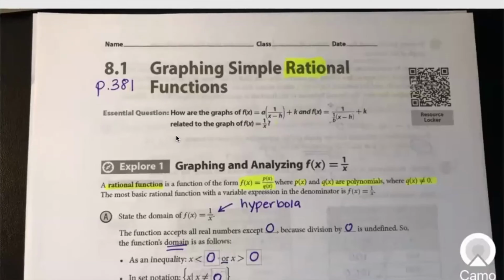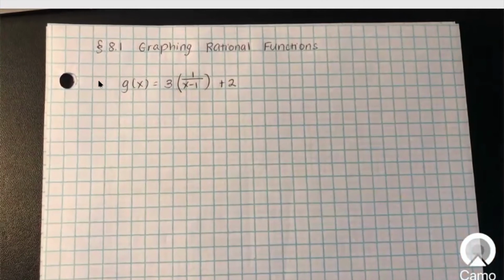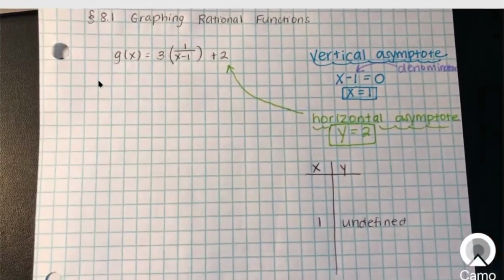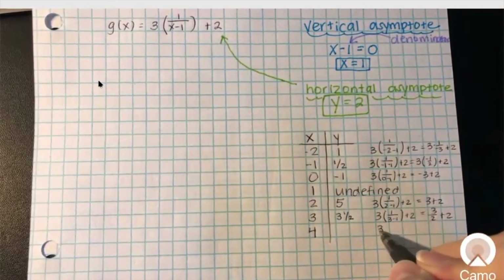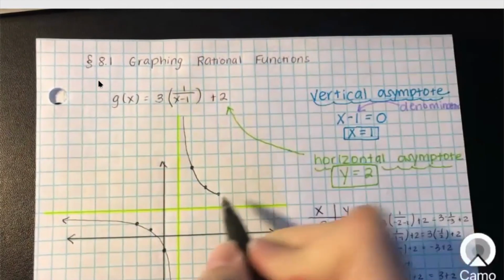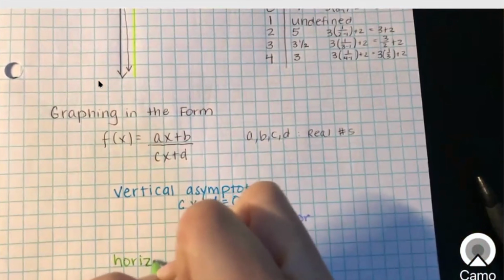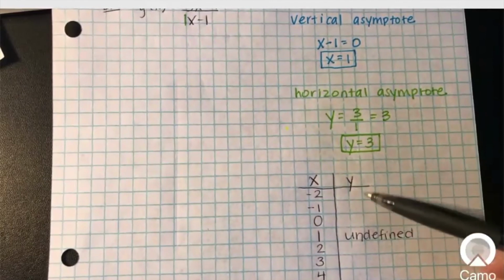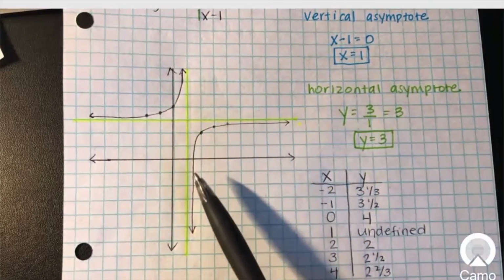§8.1 Graphing Simple Rational Functions